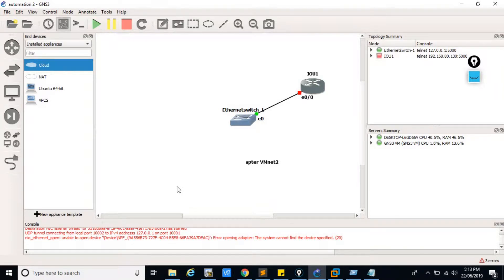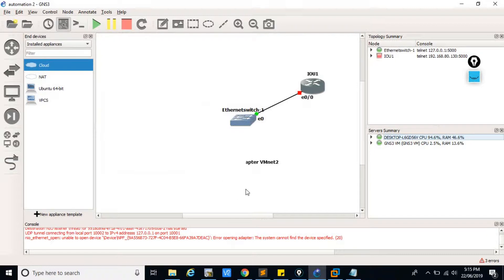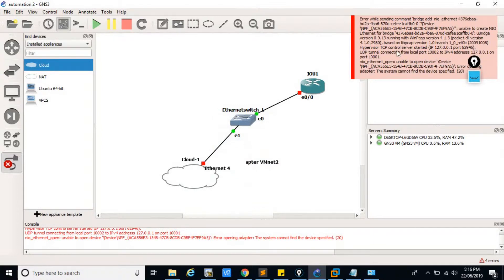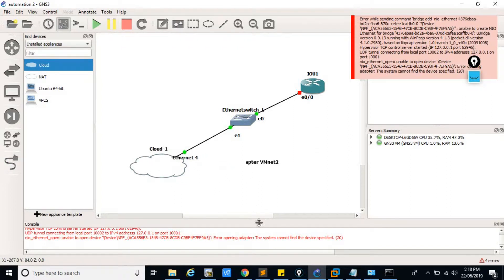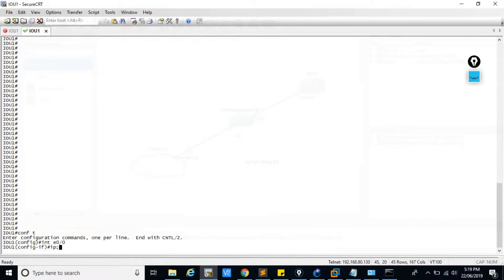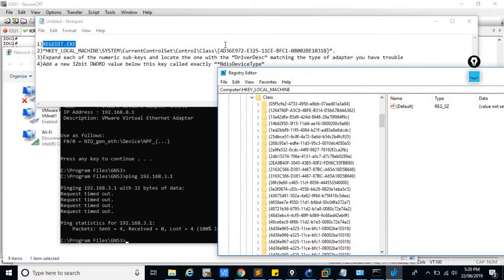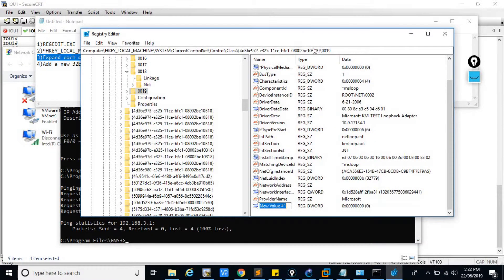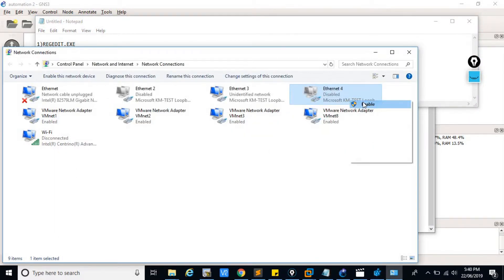Creating loop back adapter in windows 10 and connecting to GNS3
NETWORK ADAPTER NOT DEFINED FOLLOW THESE STEPS TO MAKE ADAPTER ENABLE

1)REGEDIT.EXE in RUN
2)“HKEY_LOCAL_MACHINE\SYSTEM\CurrentControlSet\Control\Class\{4D36E972-E325-11CE-BFC1-08002BE10318}”.
3)Expand each of the numeric sub-keys and locate the one with the “DriverDesc” matching the type of adapter you have trouble
4)Add a new 32bit DWORD value below this key called exactly “*NdisDeviceType”

LOOPBACK ADAPTER NOT OPEN IN GNS3 FOLLOW THESE STEPS
CMD commands for connection errors

1)net stop npf
2)net start npf
3)cd\
4)cd\program files\GNS3
5)network-device-list.cmd
RUN COMMAND USED
1)ncpa.cpl   -view network adapter
2)hdwwiz.exe   - open hardware wizard
3)cmd
4)REGEDIT.EXE